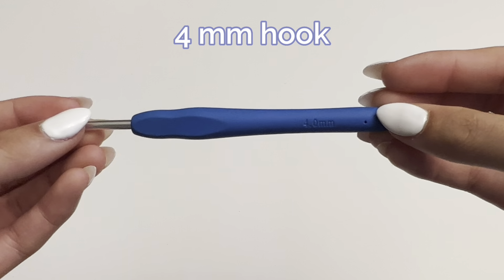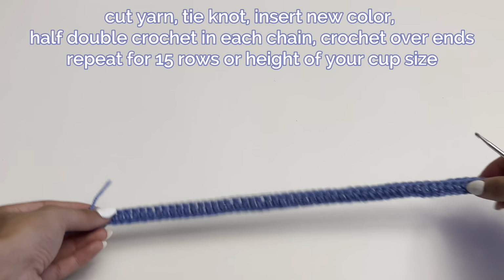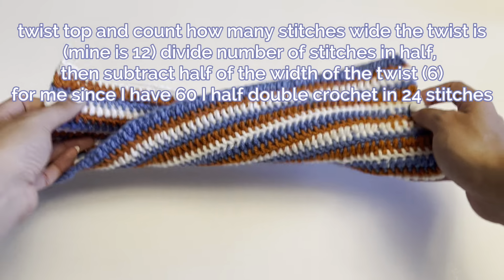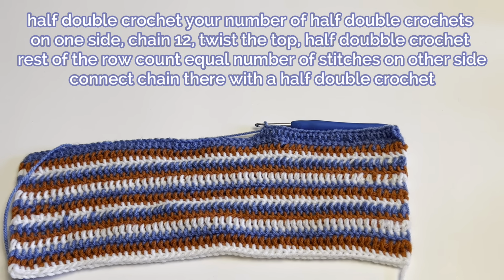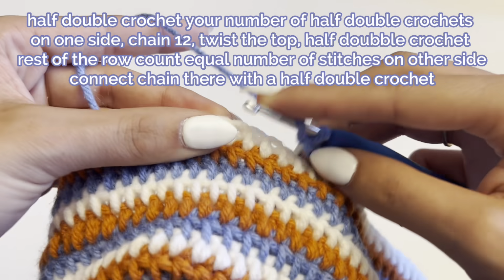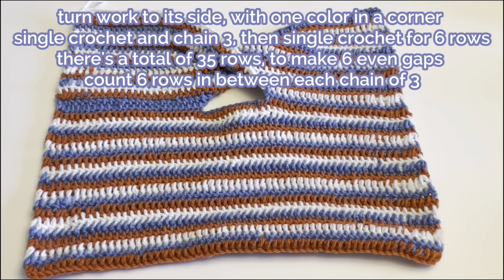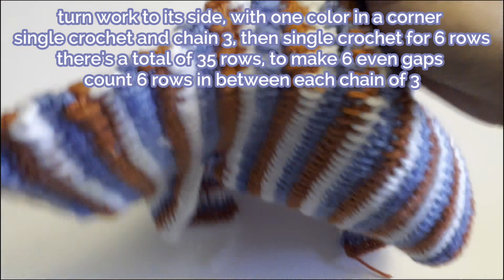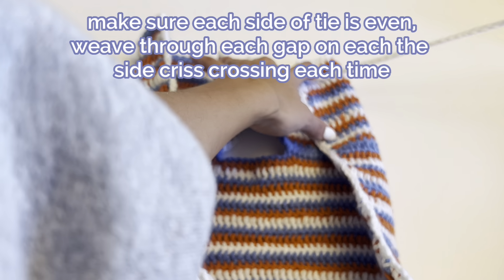crochet twist top tutorial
Hope you are enjoying your summer so far and you've been able to relax and enjoy the sun! I am so thankful to all those beautiful crocheters who clicked on my video I appreciate each of you! If you are not a part of the Bellscrochet community already I hope you become a part of the family! Have an abundant, peaceful, happy day:)